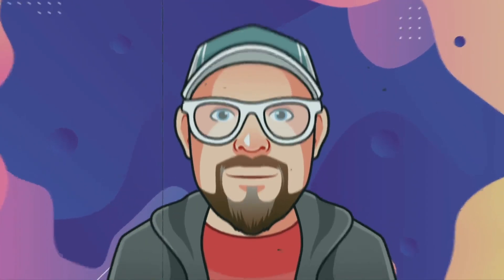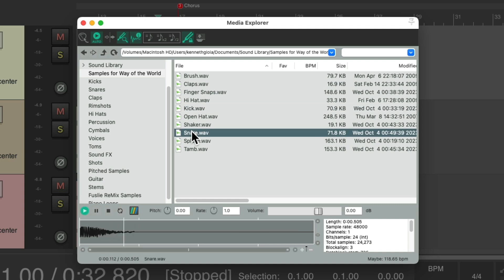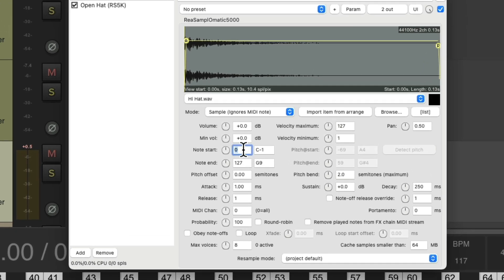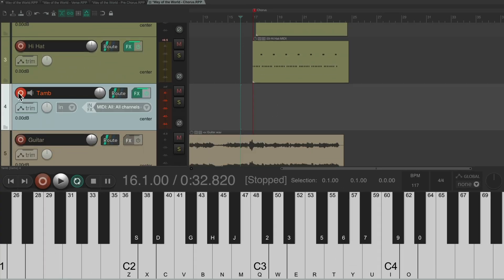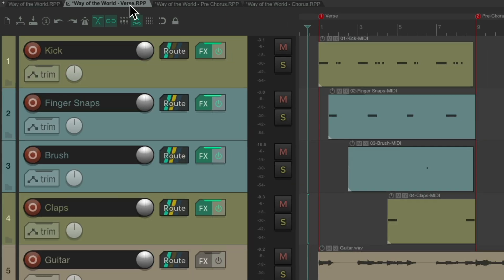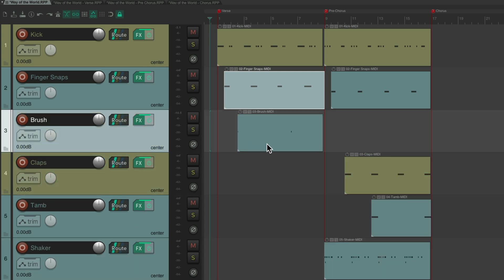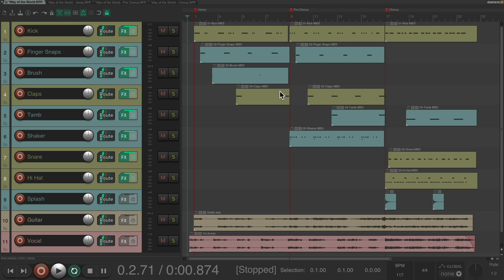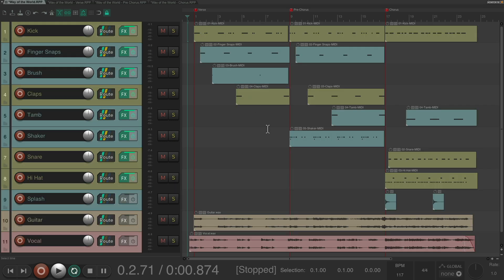Production Using Multiple Tabs - Part II in REAPER